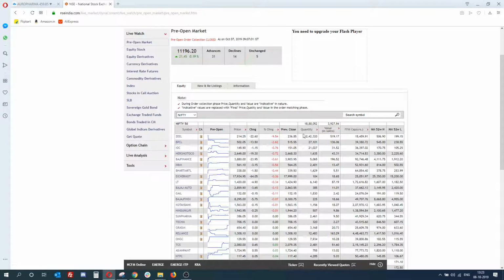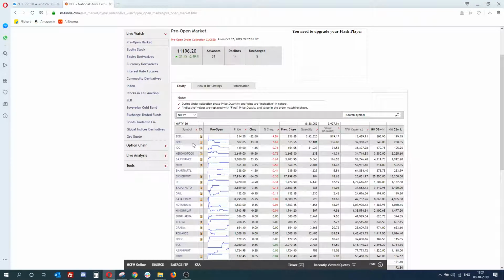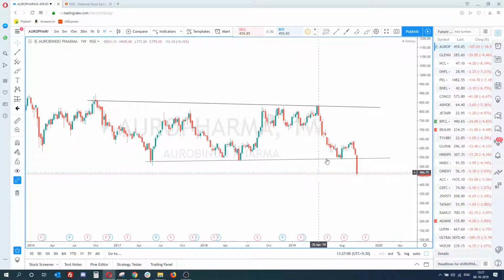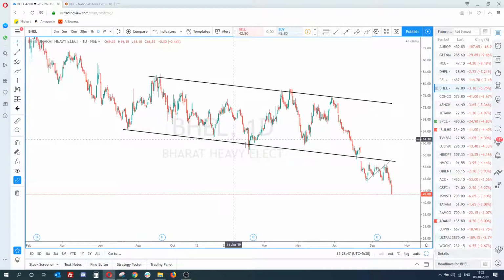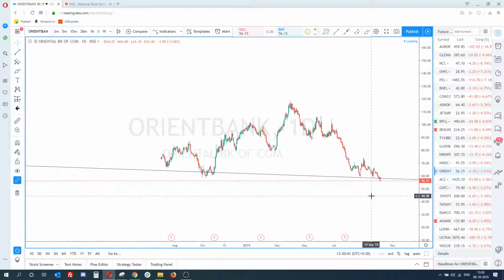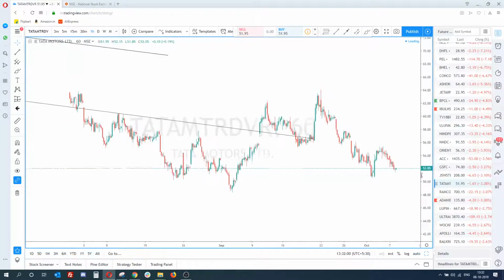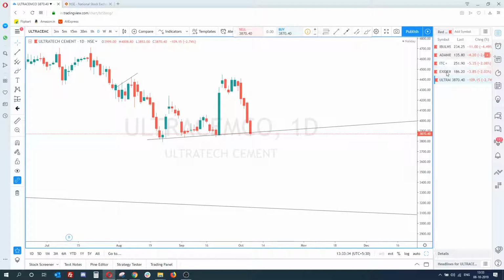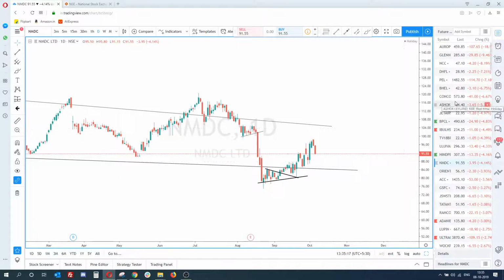1 Selecting stocks using Price Action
1 Selecting stocks using Price Action